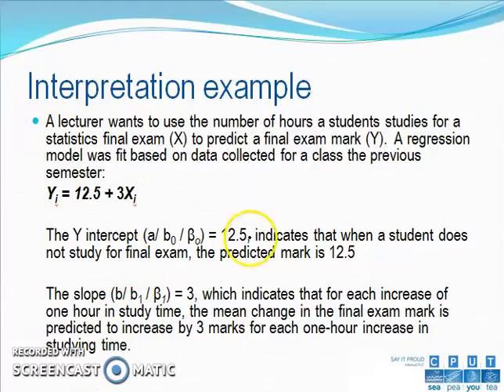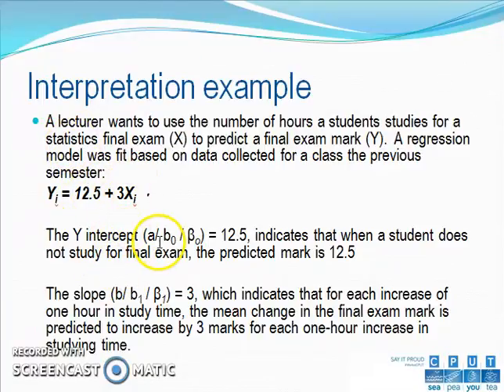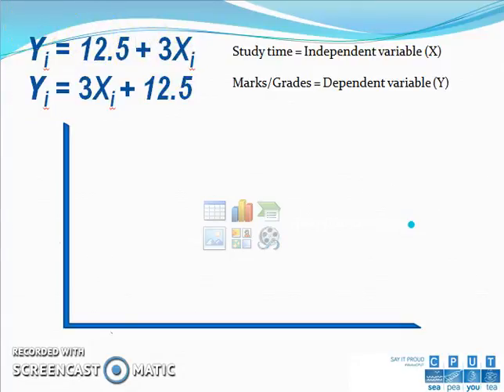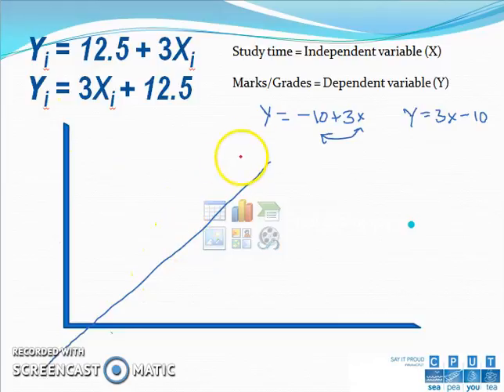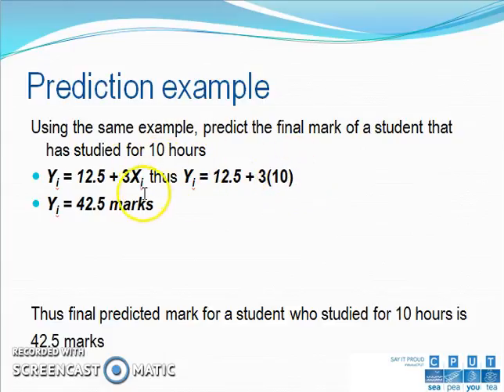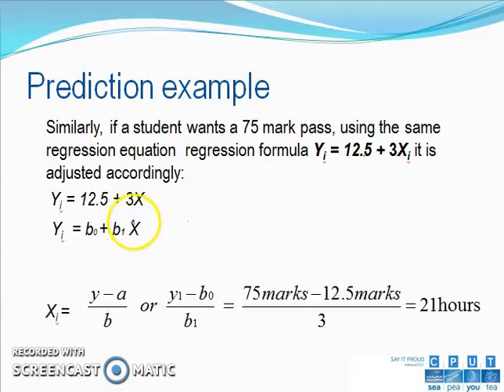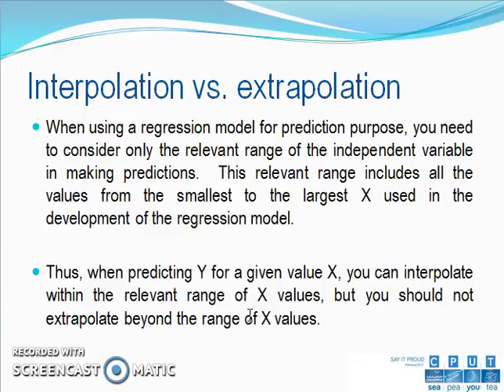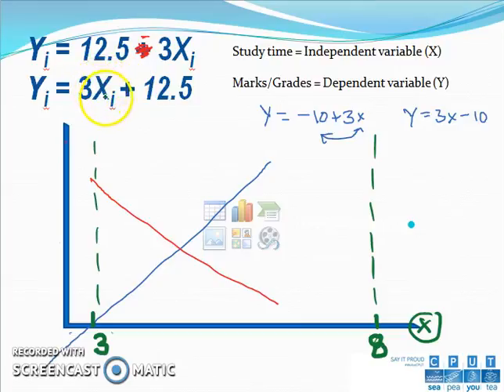Stats 1 Regression and Correlation Part 3